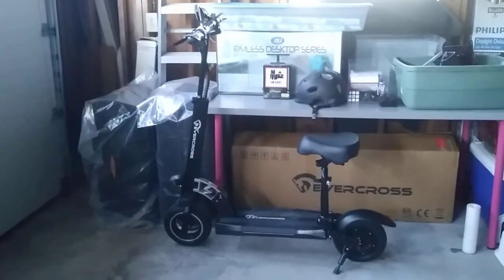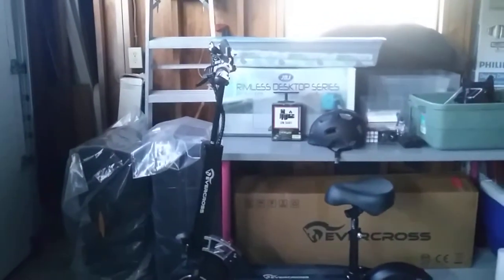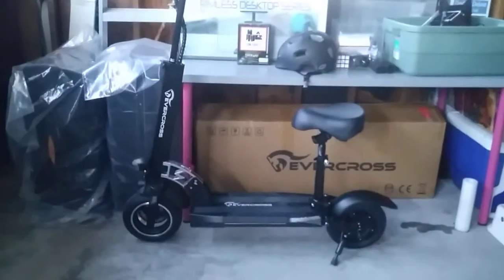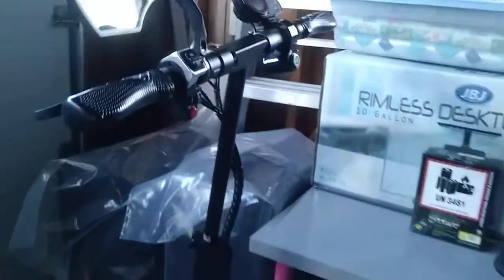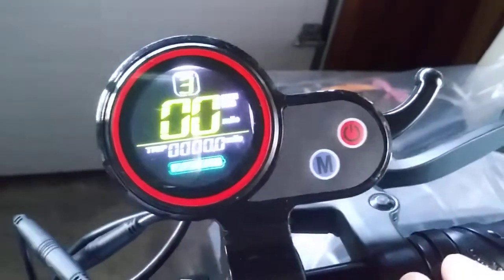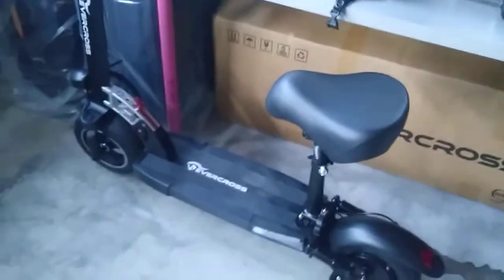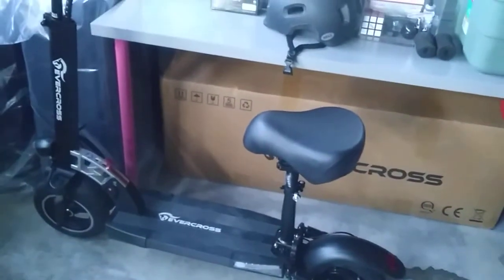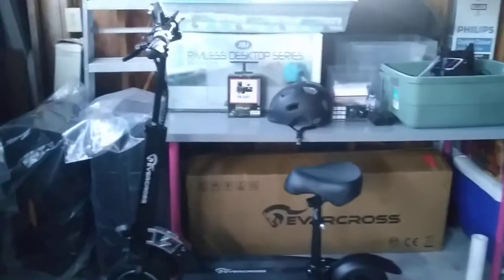Evercross H5 Electric Scooter 31mph/50kmh Owner Review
0:00 Intro & price
0:11 Top speed
1:20 Range
1:41 Hill climb
2:44 Tires
3:07 Brakes
3:51 Seat
4:32 Ground clearance
5:19 Stem
5:32 Folding mechanism
5:46 Adjustable stem
6:17 Handle bar
6:39 Mud guard
7:03 Key
7:32 Gears
7:55 Freewheeling
8:13 Display
8:47 Ambient lights
9:08 Horn, turn signal
9:26 Headlight, rear light
9:37 Brake light
9:58 P settings
10:46 Seat
11:03 Stability
11:23 High end features
11:46 Deck
12:03 Kickstand
12:24 Suspensions
13:18 Build quality
13:50 Power brick
14:06 Charge port
14:26 Seat
Evercross Hitway H5 / HB24 Escooter vs Ninebot Kickscooter Max G30
28mph/45kmh flat surface, 31mph/50kmh freewheeling, 25miles/40km range
35mph/56kmh downhill, 10mph/16kmh uphill 15% grade, 3 gears/drive modes
800W, 48V, 10A, 480Wh battery, rear motor, rear wheel drive
Front & rear disc brakes, front & rear shocks/suspensions, 10" solid tires
Start with key, seat included, adjustable stem height, foldable handle bar
Cruise control, zero start, turn signals, electric horn, ambient lightings
Odometer, trip computer, headlight, brake light